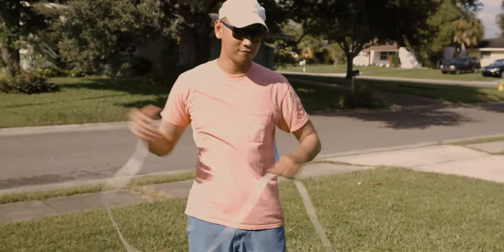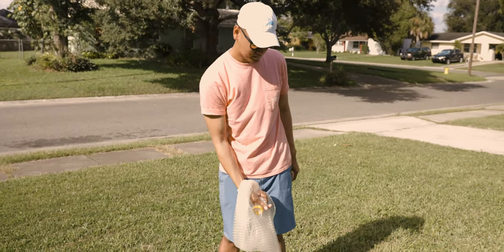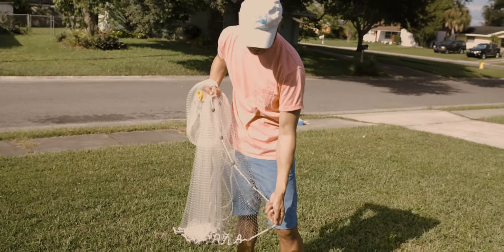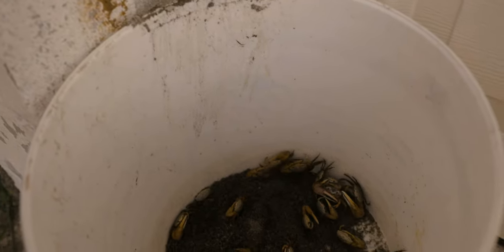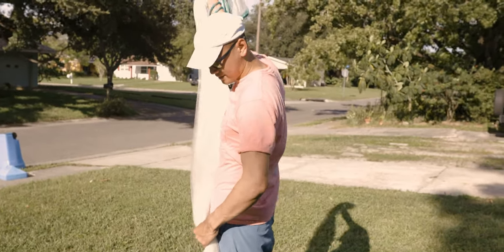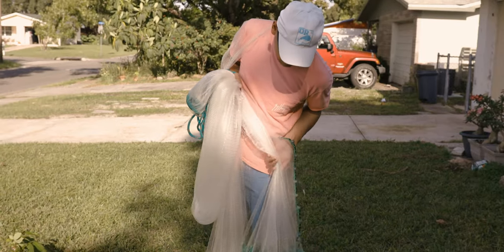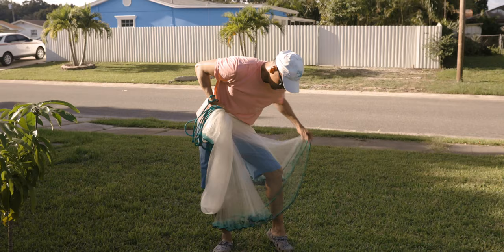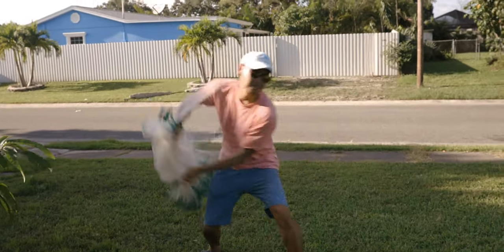Start CRUSHING your CAST NETTING game!!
In this video I show you how to throw a 6 ft cast net and a 8 ft cast net. Follow these steps and you'll be throwing a cast net like a pro in no time! practice is key!

I really enjoyed making this episode so I hope you enjoy it just as much! thanks guy!

6 ft cast net
8 ft Cast Net

Camera Gear
Main Camera